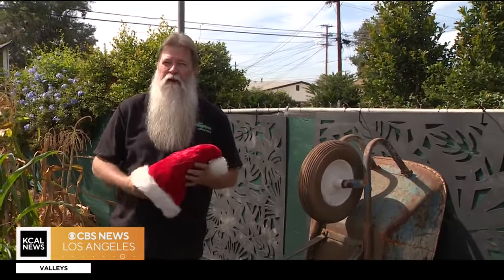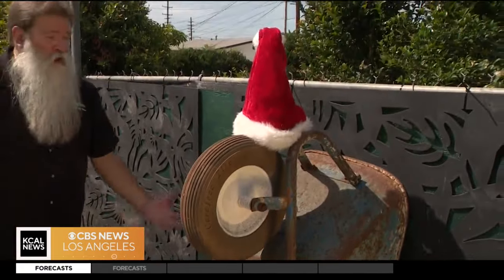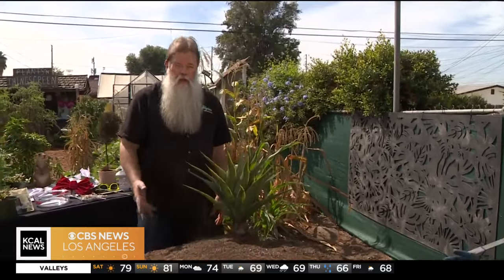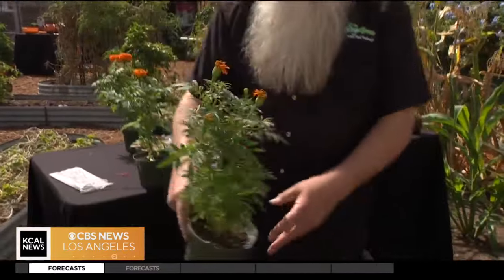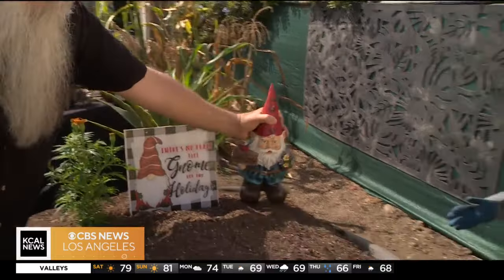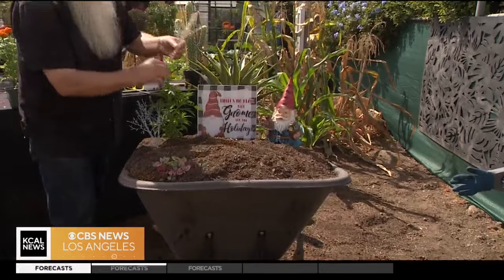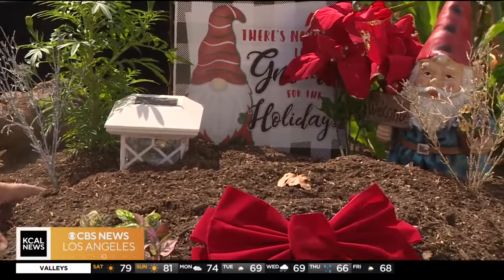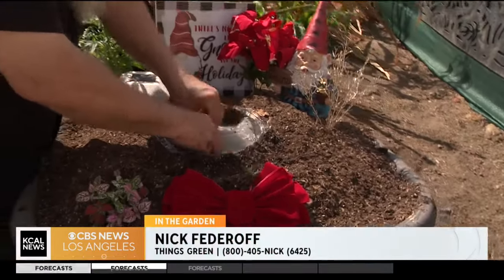Fun with wheelbarrows: In the Garden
Nick Federoff, of Things Green, shows us how to create a playful landscape using a wheelbarrow